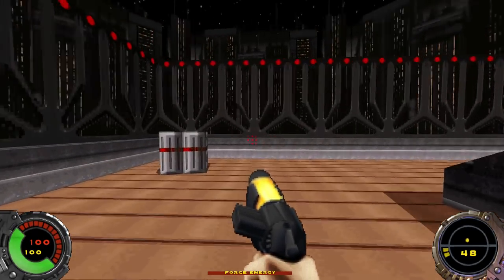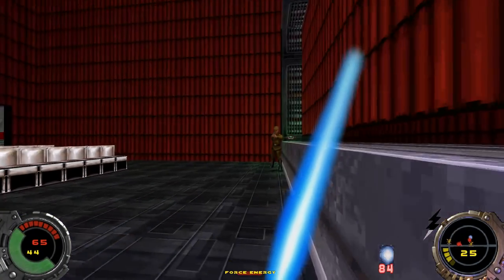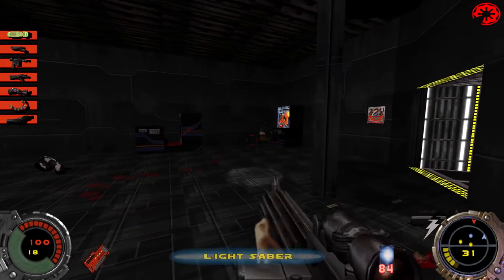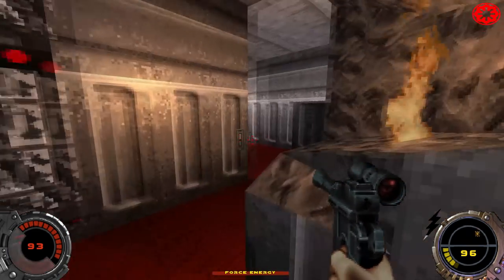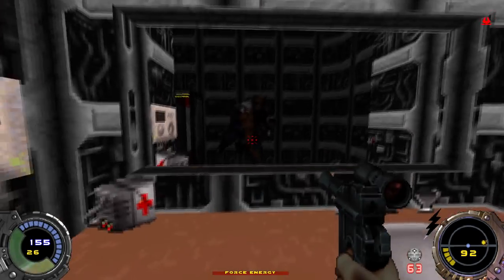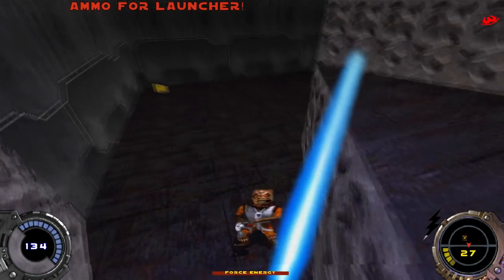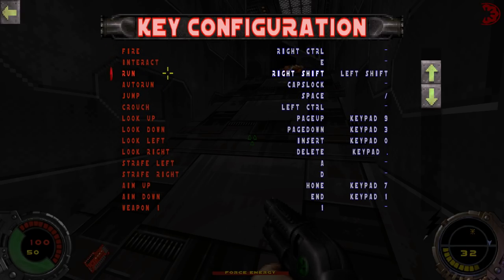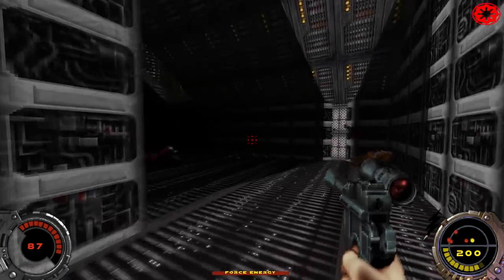Let's Play Duke Forces - Part 1 [DUKE NUKEM 3D]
The mod you didn't know you wanted but you definitely do